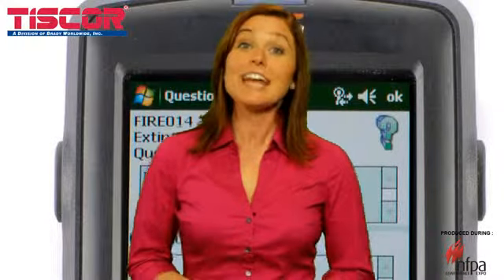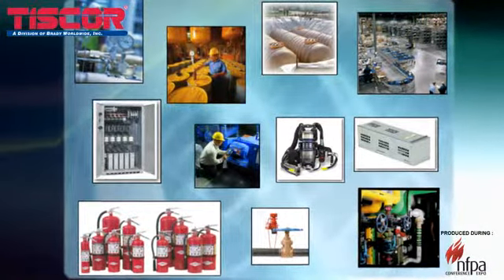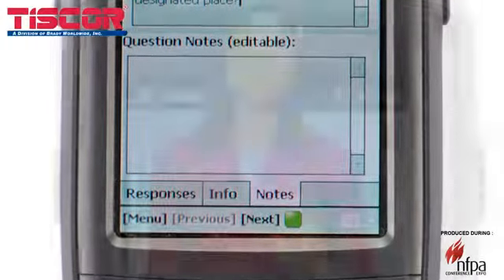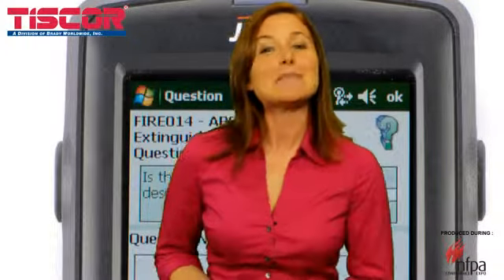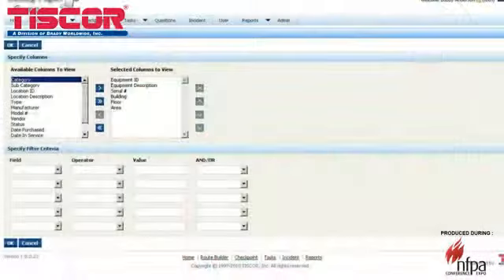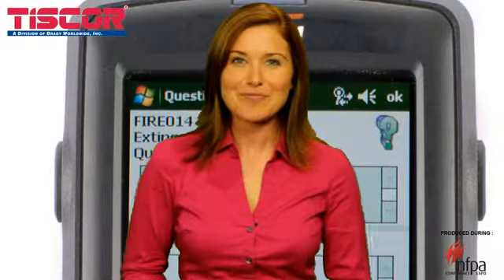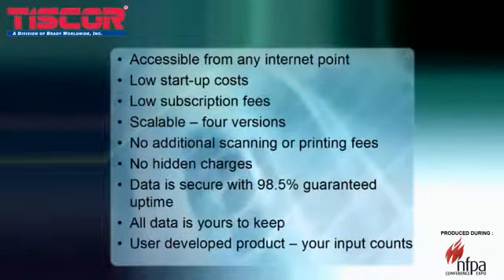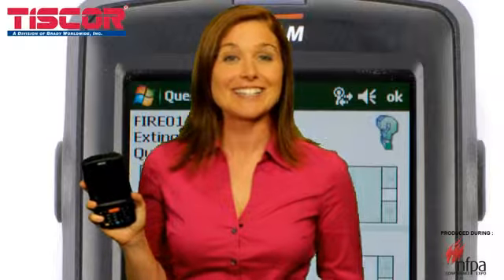TISCOR NFPA Video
Make NFPA compliance simple with TISCOR's new web-based inspection software, InspectNTrack. Track, monitor, & report routine inspections - Save paper - be green and lean!